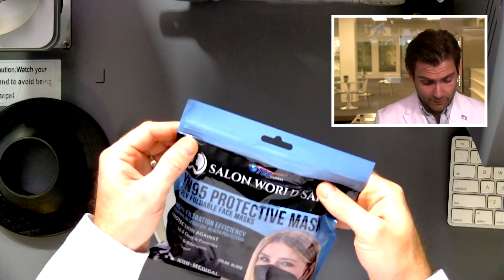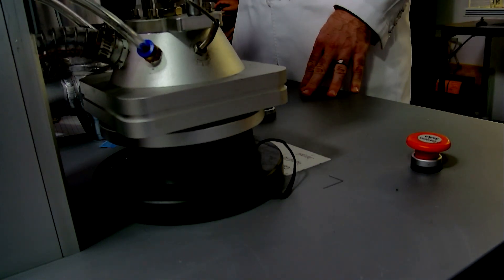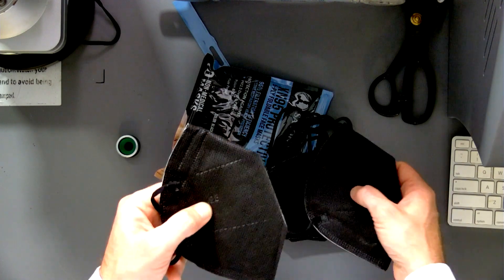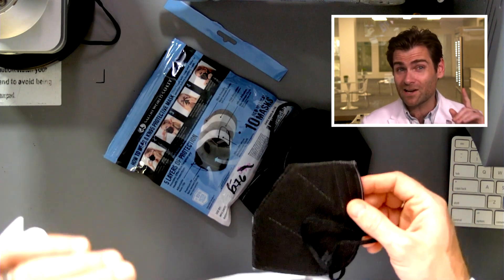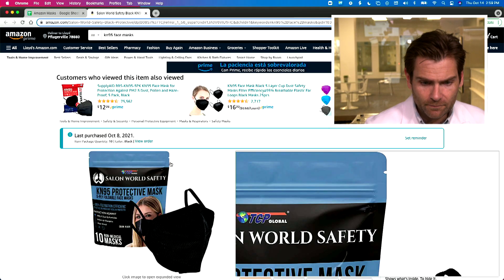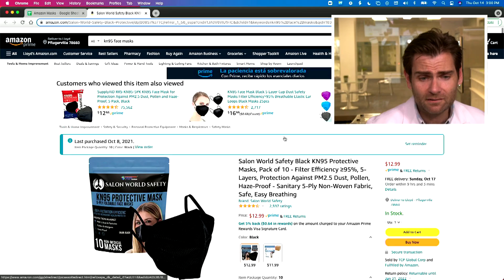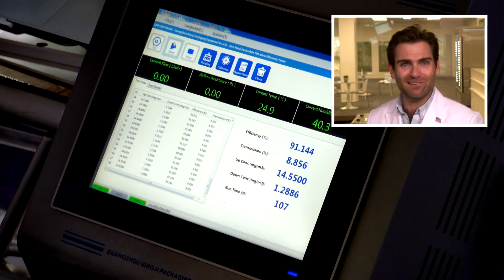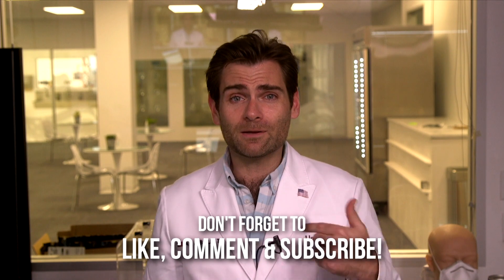Lloyd loves the niche - Salon World Safety Black KN95 Protective Masks Review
Salon World Safety Black KN95 Protective Masks manufactured in China by Zhejiang Enkun Medical Equipment Co., Ltd.

Lloyd Armbrust
13501 Immanuel Rd